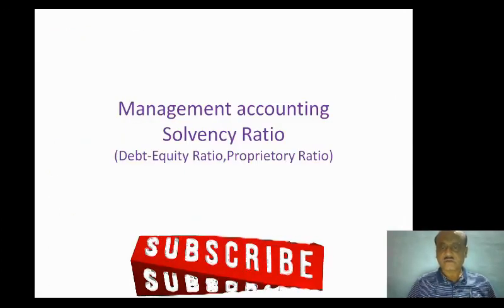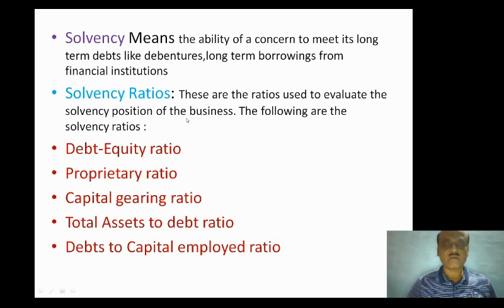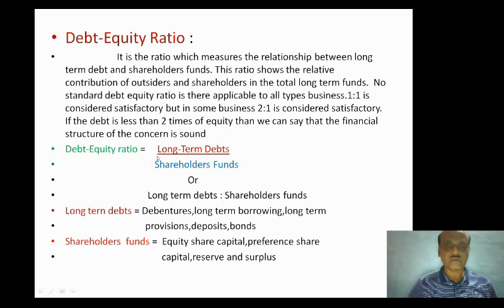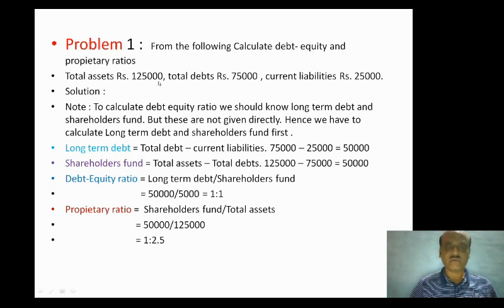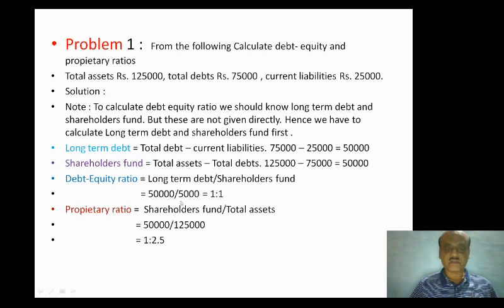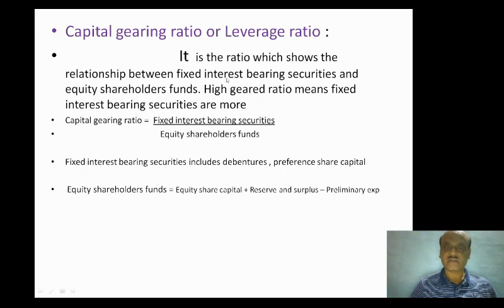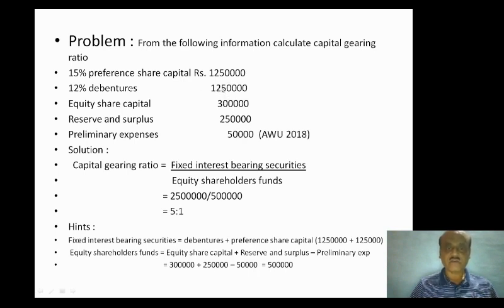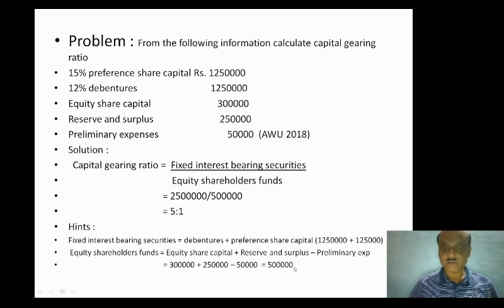Solvency Ratio | Debt Equity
Management Accounting - Solvency Ratio | Debt Equity